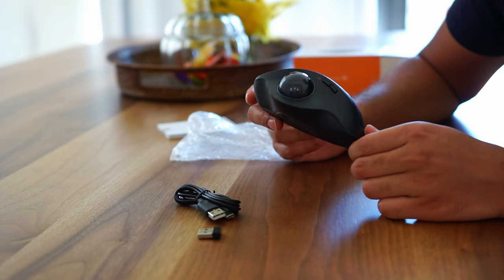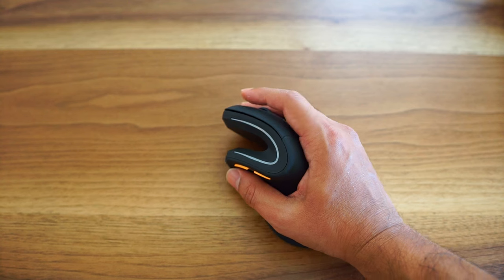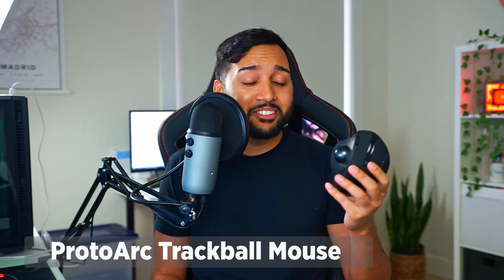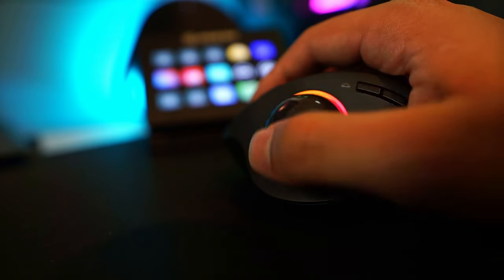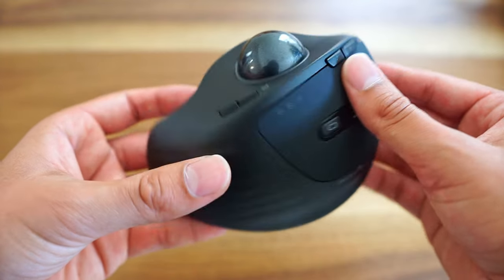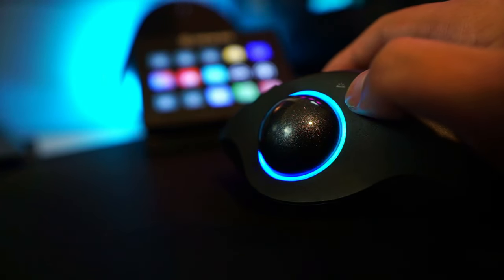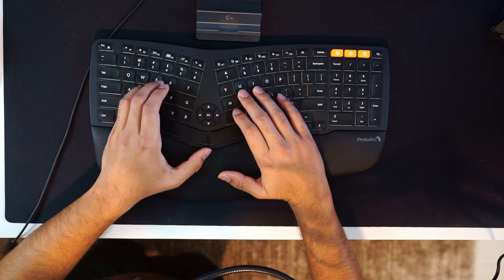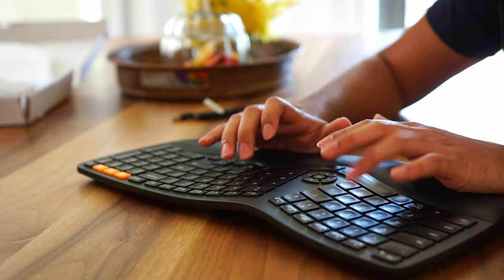Are Trackball Mouses the new META?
ProtoArc sent me some interesting Mice and Keyboards and we are going to find out if they are beneficial to your desk setup or if they are a waste of time.

ProtoArc TrackBall Mouse
ProtoArc Vertical Mouse
ProtoArc Ergonomic Keyboard

🎮 GAMING GEAR:
▶ Stereo Amplifier
▶ Capture Card
▶ Stream Deck
▶ LED Light Strip
▶ Boom Arm

🎥 FILMING GEAR:
▶ Lav Microphone
▶ Camera Slider
▶ Lighting Setup